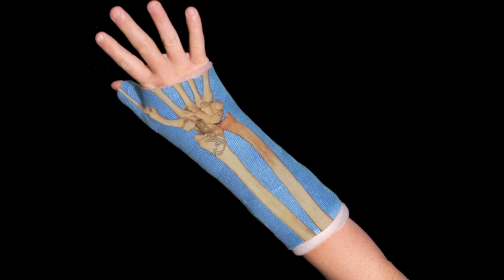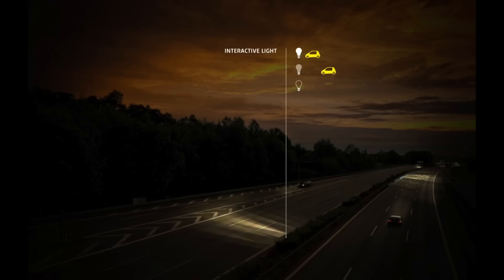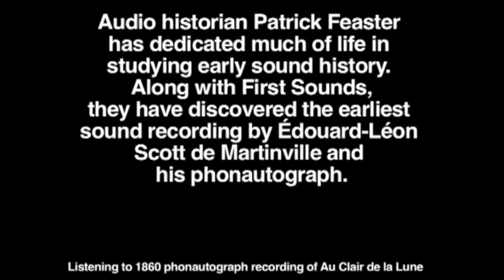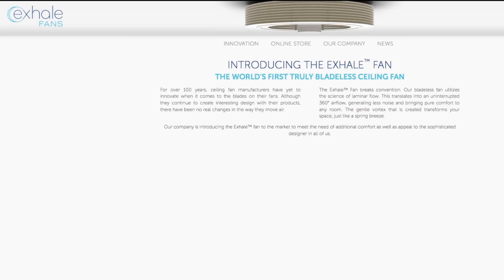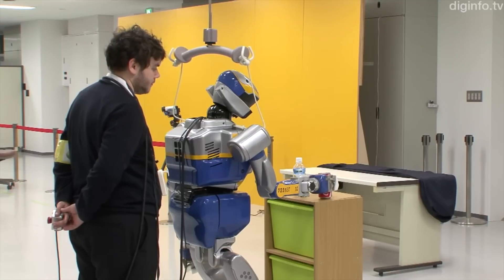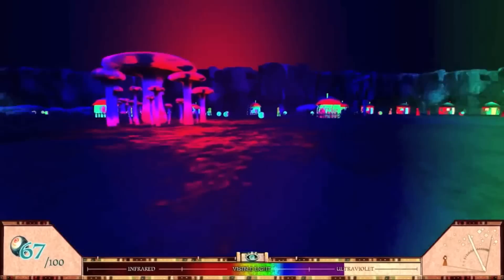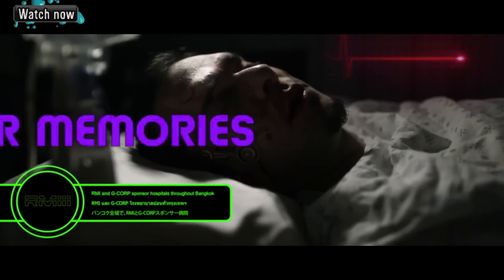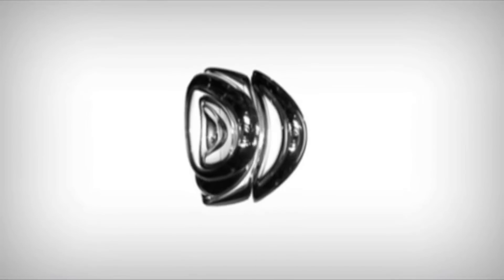Future Highway -- Mind Blow #53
Turtle Pees Through Mouth (Sort Of. Read the article for more information.)

Vsauce Links